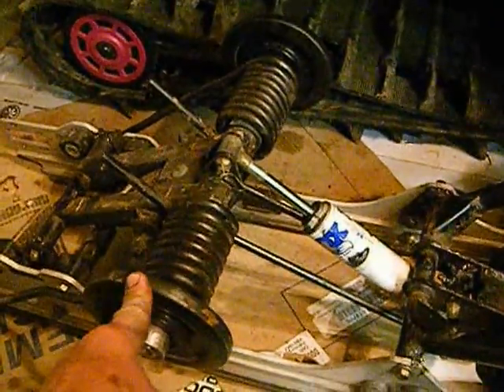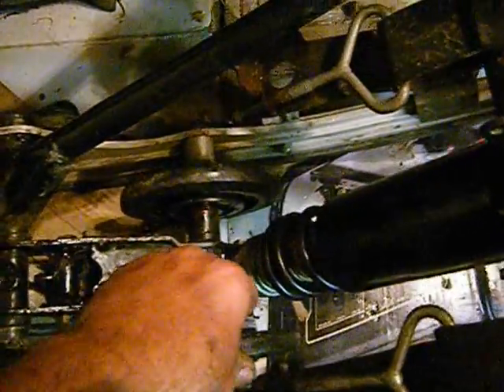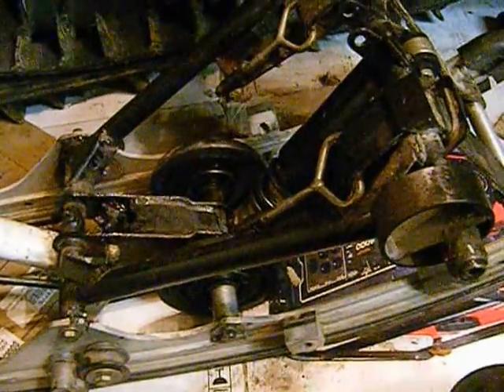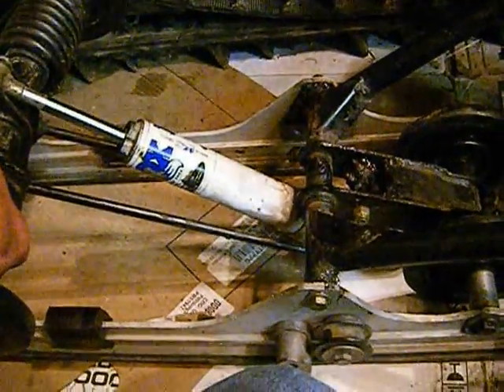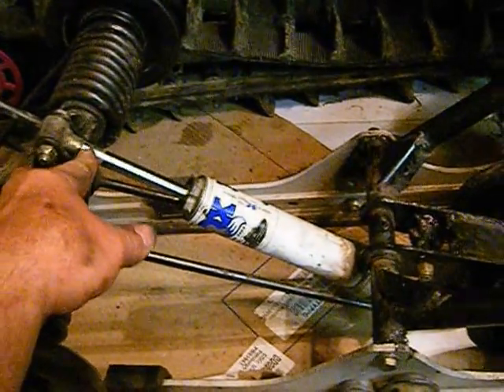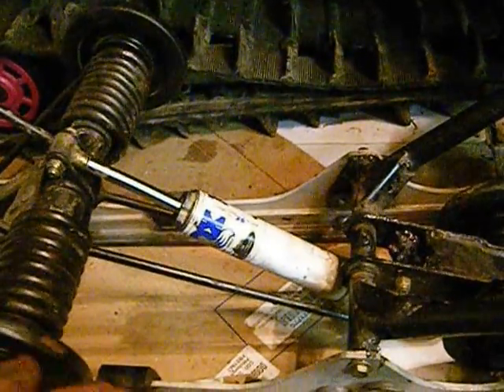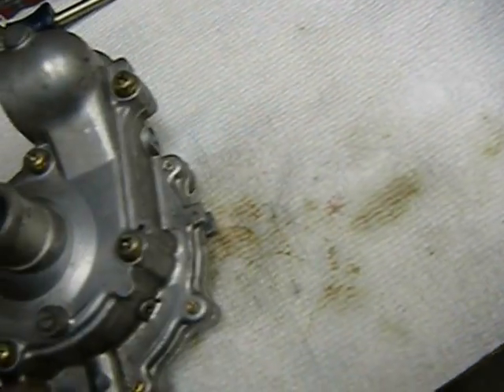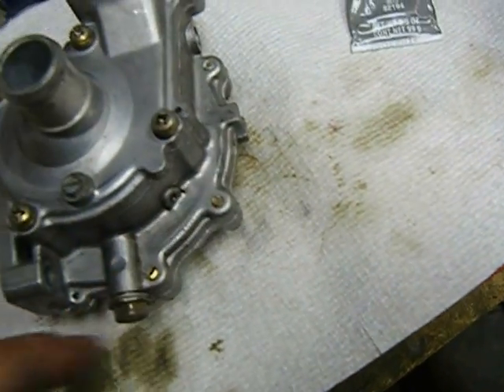SNOWMOBILE 40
This is a step by step process I went through to make a ''new to me'' snowmobile dependable for as little as possible. I am doing most of the work myself, and saving a TON of money by not taking it to the dealer.
I hope you are able to use some of the info I am posting. Remember these are only my opinions, I am not a pro sled mechanic. So, I am sure there are things that I do in this that may not be 100% correct. However the proof is in the pudding, lets see if I can make it run dependably.